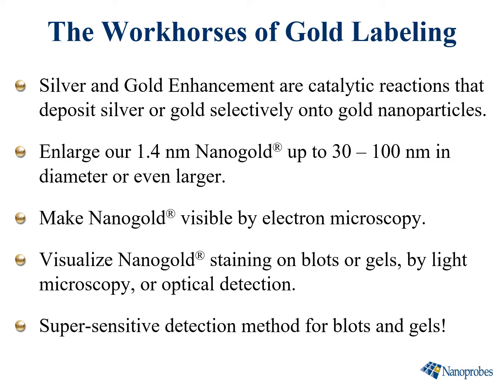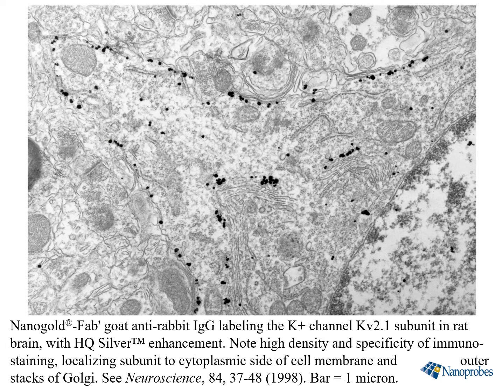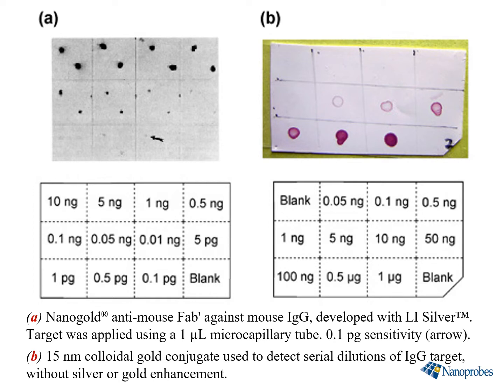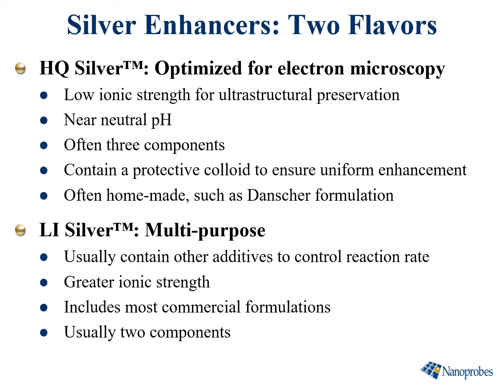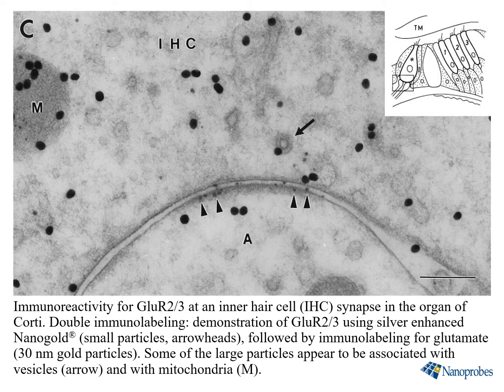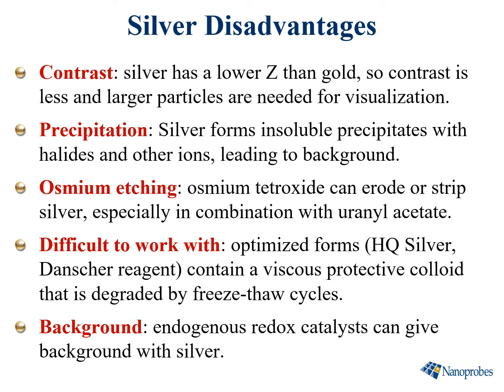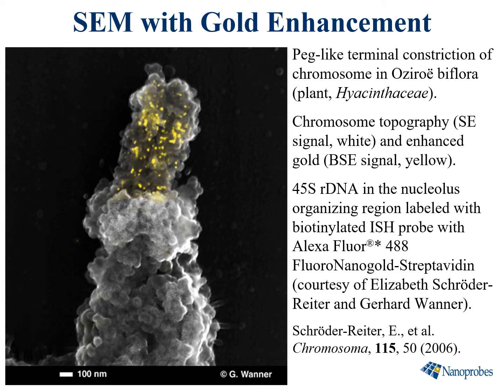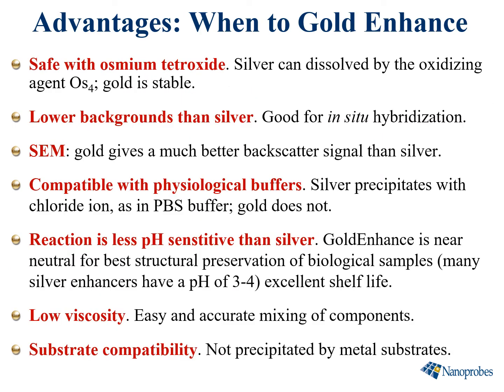See what you are Missing with Gold and Silver Enhancement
Gold and silver enhancement are processes that expand gold nanoparticle labeling and detection to a wide range of applications. They enlarge gold nanoparticles by the selective deposition of gold or silver onto their surfaces: even small gold nanoparticles, such as our 1.4 nm Nanogold®, may be enlarged to 30 - 100 nm or even larger in size. This facilitates imaging by electron microscopy, generates a sharp, crisp stain for light microscopy, and provides a super-sensitive detection method for blots, gels, and optical scanning and reading platforms. This introduction explains how they work and demonstrates some of their many applications.